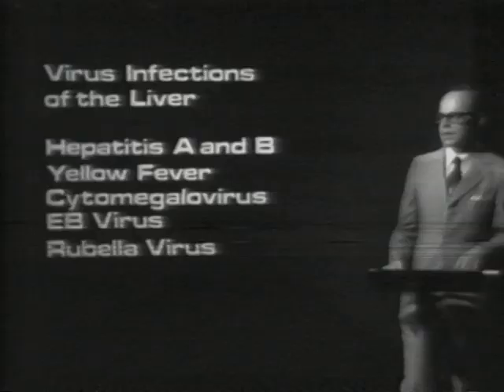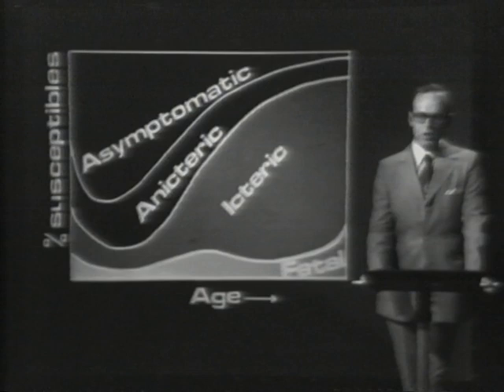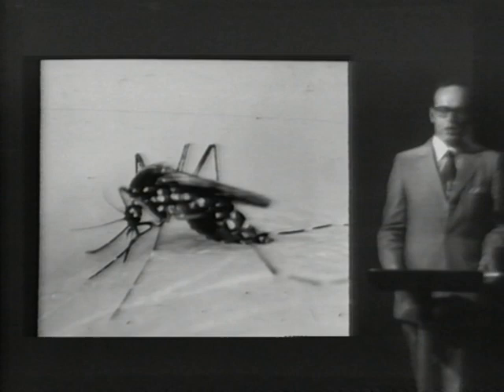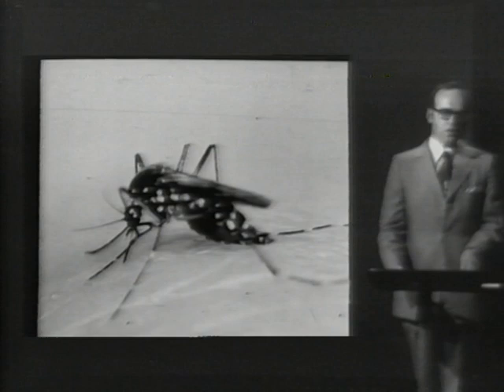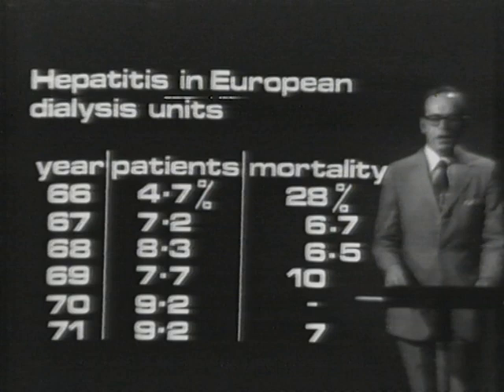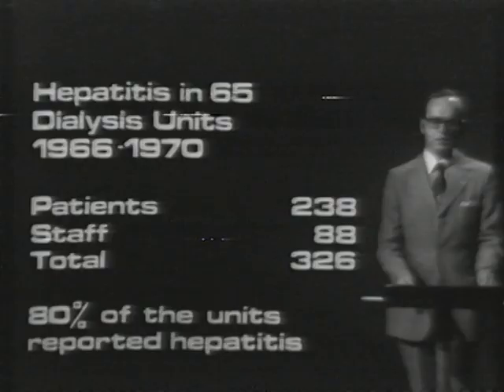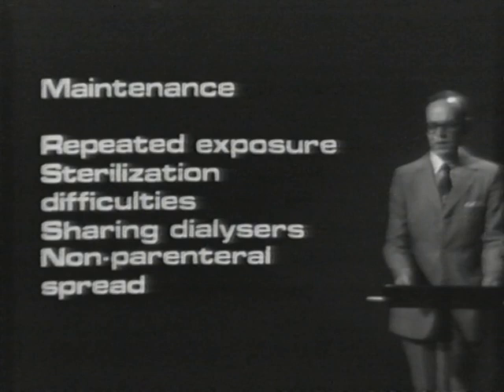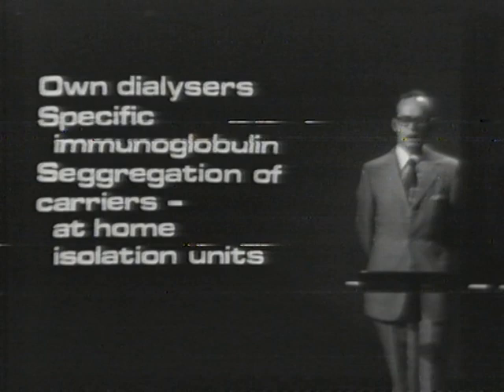Hepatitis film lecture by Arie J Zuckerman (1974) - London School of Hygiene and Tropical Medicine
Professor Zuckerman was Professor of Virology, London School of Hygiene and Tropical Medicine. In this film he discusses various aspects of viral hepatitis.